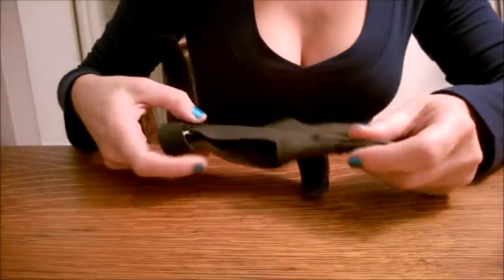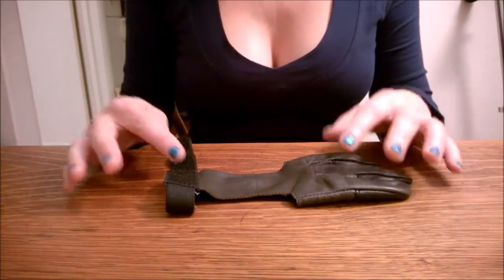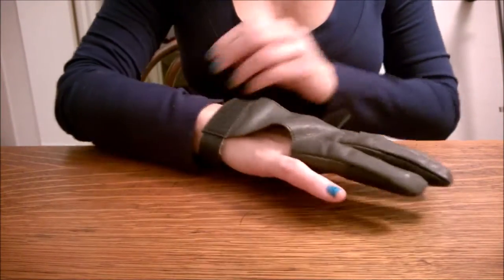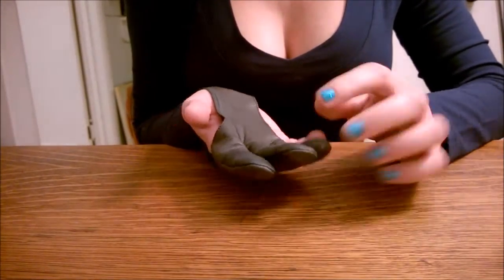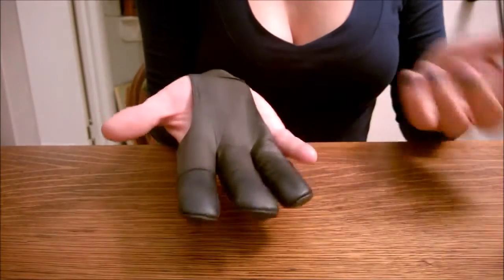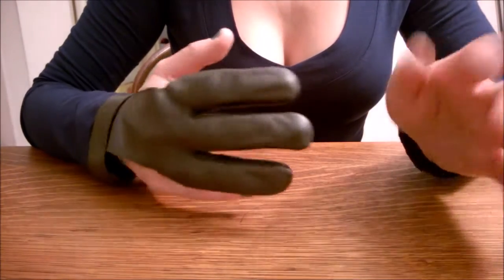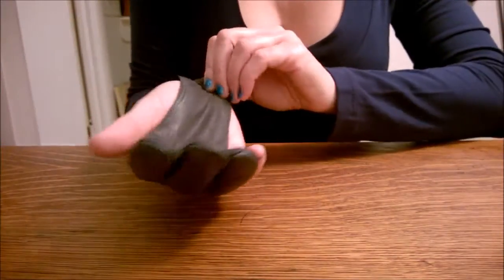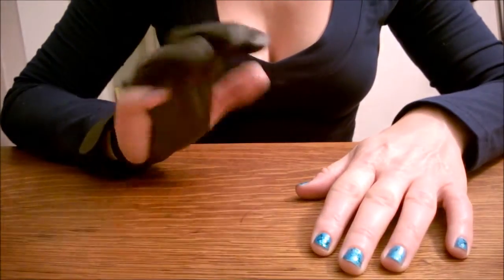October Mountain Products Archery Glove!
This is a review of a terrific archery glove that everyone should have!